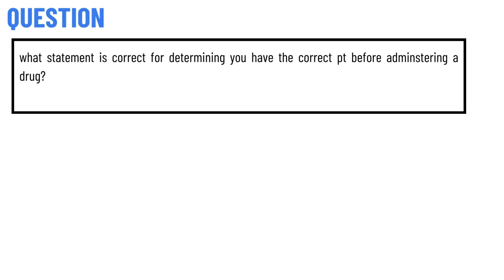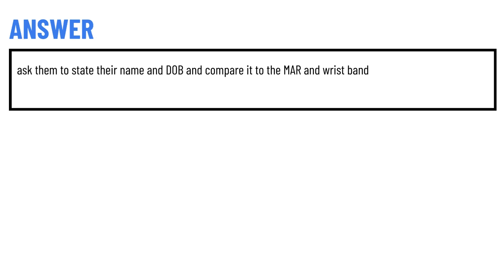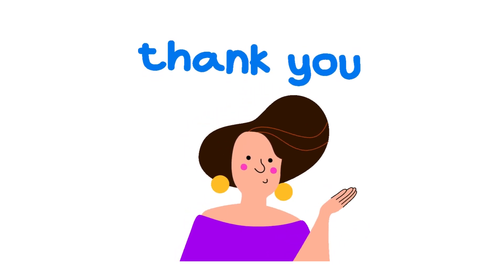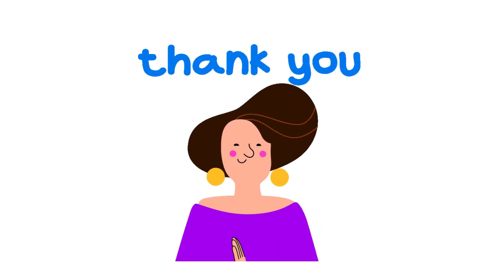what statement is correct for determining you have the correct pt before adminstering a drug?